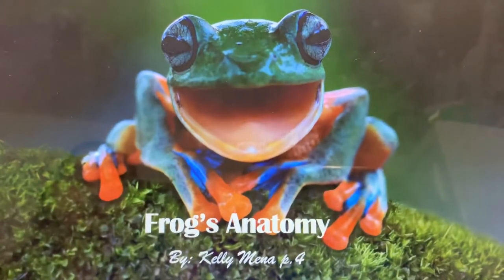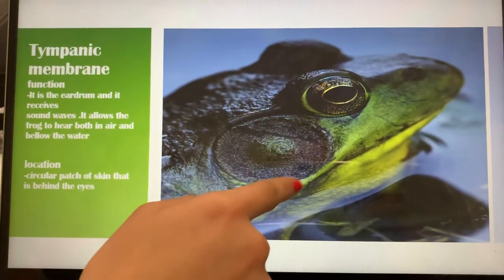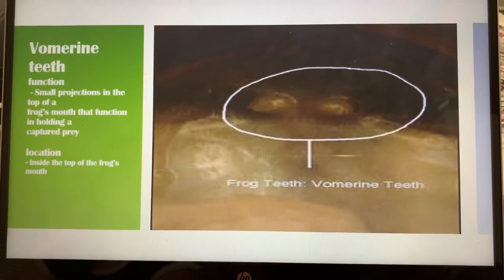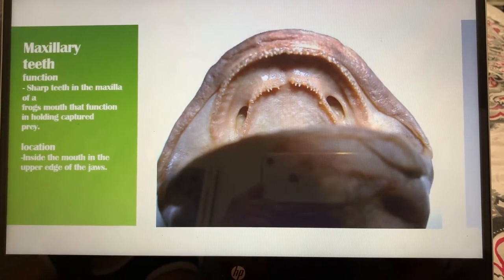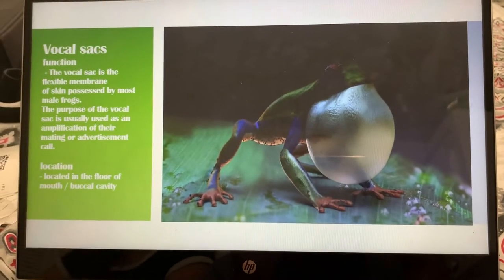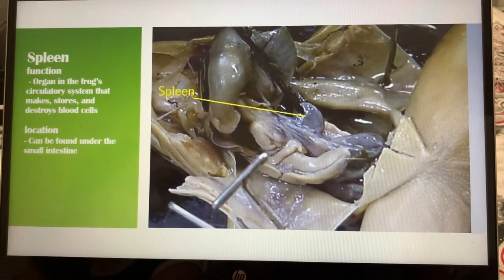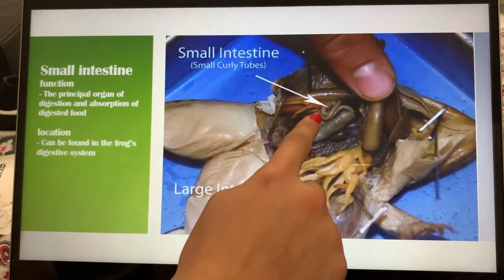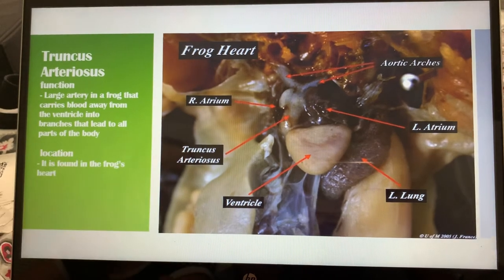Frog’s anatomy presentation